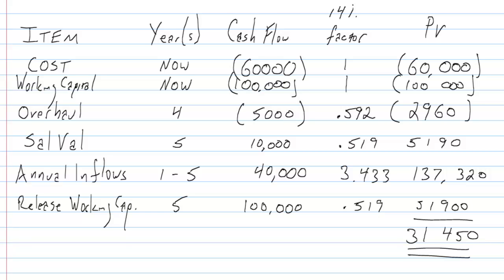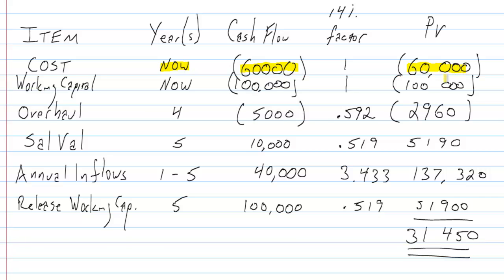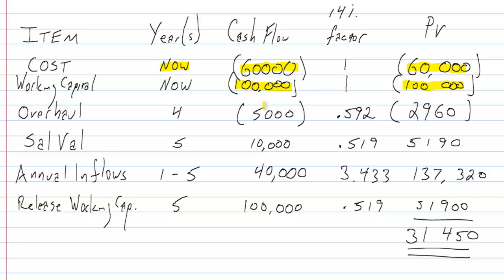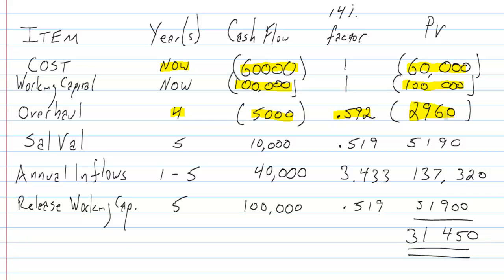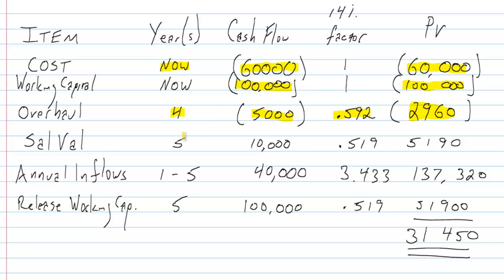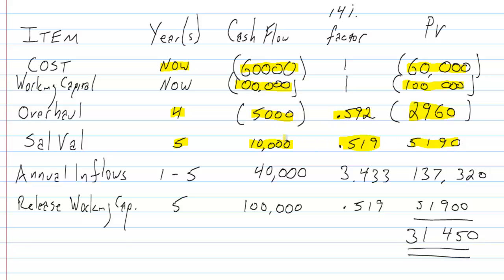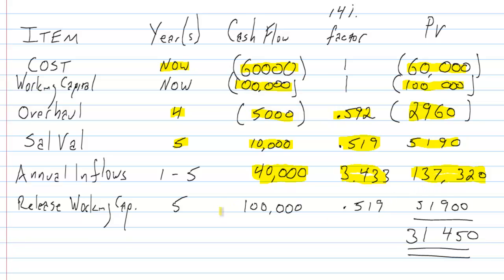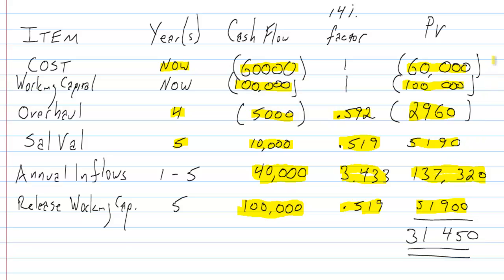Chapter_13_pt_2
ACC105
Chapter 13 Part 2
Net Present Value Method